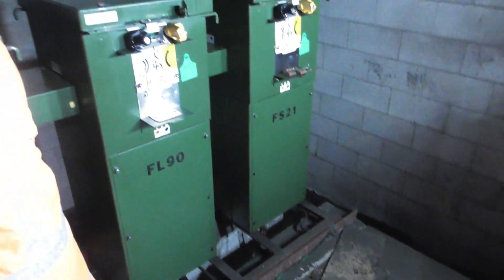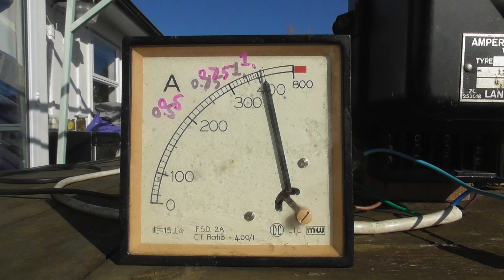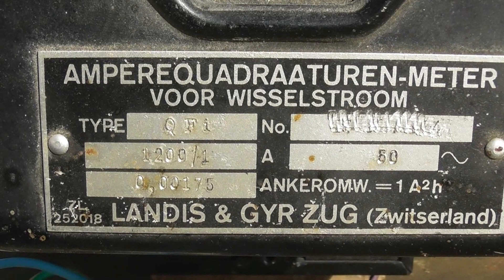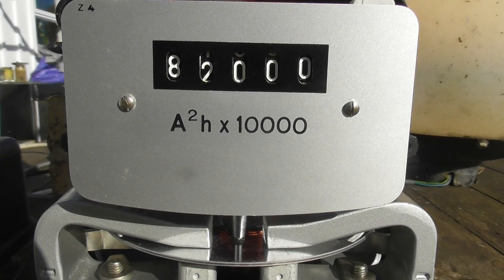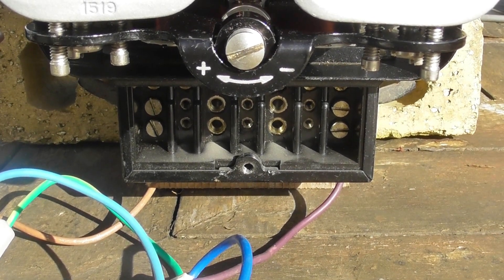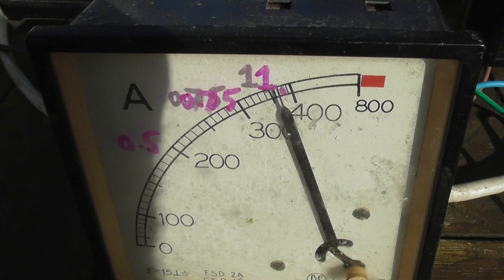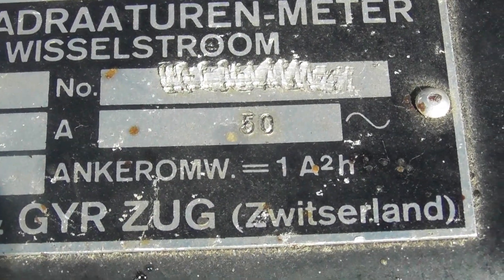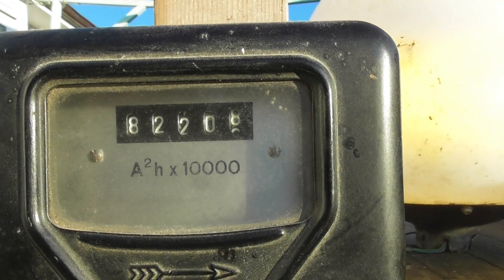Amp²hour meter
Follow up from a 12-year-old video of the same meter.
Better detail of the actual working of this rare A²h meter.
Landis & Gyr Switzerland
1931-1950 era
1200/1 CT ratio
50 Hertz
ex PGEM Arnhem The Netherlands